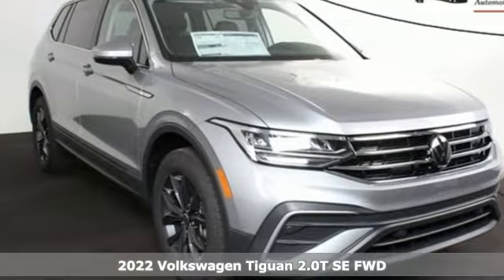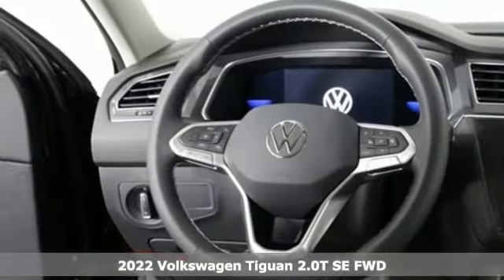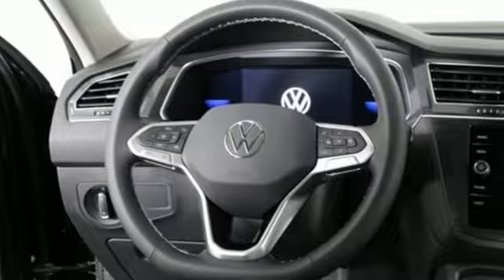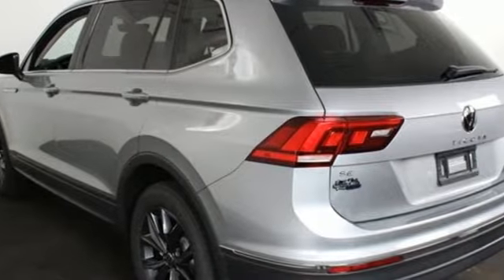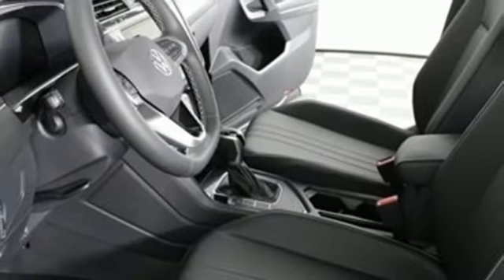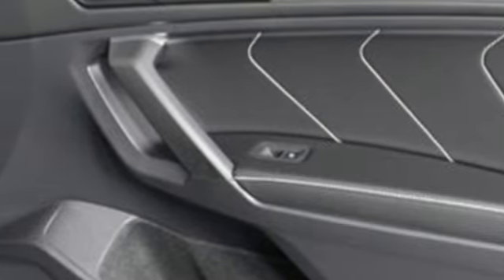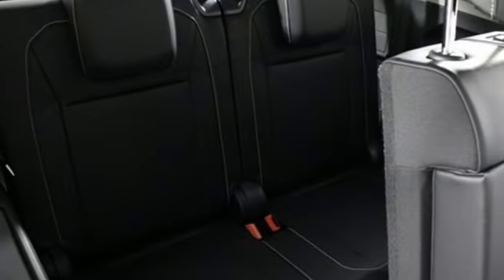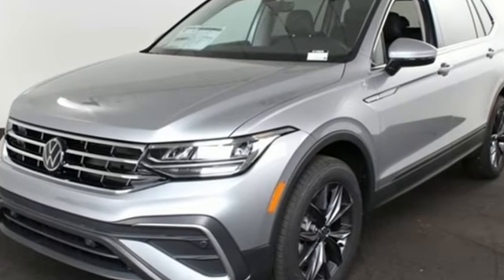New 2022 Volkswagen Tiguan Atlanta, GA VN22378 - SOLD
Year: 2022
Make: Volkswagen
Model: Tiguan
Trim: 2.0T SE
Engine: 2.0L TSI DOHC
Transmission: 8-Speed Automatic with Tiptronic
Color: Silver
Interior: Titan Black
Stock #: VN22378
VIN: 3VV3B7AX5NM148193
*** In-Transit Vehicle ***br*** Coming Soon ***br*** Reserve Today ***brbr2022 Tiguan SE w/ Panoramic Sunroof Packagebrbr[WHY PURCHASE FROM JIM ELLIS VOLKSWAGEN OF CHAMBLEE?]br* 30K Mile VW Care Maintenance included with every new 2022 Volkswagen from Jim Ellis Volkswagen of Chambleebr* Georgia's #1 Volkswagen Retailer (Combined New and Certified Pre-Owned sales volume in 2021)br* Georgia's #1 ID.4 EV Sales Volume in 2021br* Winner of Volkswagen Wolfsburg Crest Club (2014,2015,2016,2017,2018 and 2021)br* Winner of Consumers' Choice Award Winning Automotive Retailer for the last 17 consecutive yearsbr* The Jim Ellis Express Way a€“ Express Online Purchasing and At-Home Test Drivesbr* The Jim Ellis Automotive Group was founded locally in 1971 and remains family owned and operatedbrbr[DEALER INSTALLED EQUIPMENT]brCeramic Window Tint - $495brAllstate 3M Paint & Fabric Protection - $495br br[FACTORY WARRANTY]br* 4-year/50,000-mile Limited Warrantybr* 2-year/20,000-mile Carefree Maintenance Programbr* Next Generation Car-Net, including:br-VW Car-Net App-Connectbr- 5 years of complimentary Remote Access Servicesbr- Wi-Fi Hotspot service (requires subscription)br- Safe & Secure service (requires subscription)brbr[FACTORY INSTALLED EQUIPMENT]brAll Tiguan S IQ. Drive Package standard features, plus:brbr* BLIND SPOT MONITOR DELETE CREDITbr* POWER LIFTGATE DELETE CREDITbrbr* Power tilting & sliding panoramic sunroofbr* Perforated V-Tex leatherette seating surfacesbr* 8" touchscreen MIB3 Composition Media w/ SiriusXM 360Lbr* Wireless App-Connect smartphone integrationbr* Wireless inductive chargerbr* Climatronic Touch dual-zone automatic climate controlbr* Heated wiper rest area at base of windshieldbr* Voice controlbr* Remote engine start featurebr* Anti-theft engine immobilizer and alarm systembr* 18" silver 10-spoke alloy wheelsbrbrFor more information including additional discounts, special program rebates, low APR financing, leasing specials, or if you are looking for inventory that is not on our website, please contact us:br* Call: 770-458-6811br* Chat/Text: See Link buttons on the Taskbarbr* In-Person at our Chamblee location: 5901 Peachtree Blvd. Atlanta, GA 30341brbrThe Next Step? Give us a call to confirm availability and schedule a hassle-free test drive! We are located at 5901 Peachtree Blvd, Atlanta, GA, 30341.brbr* Pricing valid towards purchasing with approved credit through Volkswagen Financial, cannot combine special offers, see Dealer for detailsbr* Pricing excludes gov. fees of tax, tag, title and Warranty Right Act (WRA)br* All Special Vehicle Pricing includes dealer service chargebrbr*** While every reasonable effort is made to ensure the accuracy of this information, we are not responsible for any errors or omissions contained on these pages. Please verify any information in question with Jim Ellis VW of Chamblee. ***

Address:
5901 Peachtree Industry Boulevard